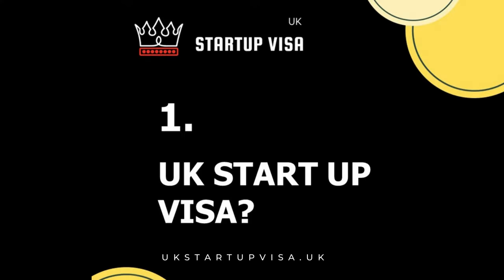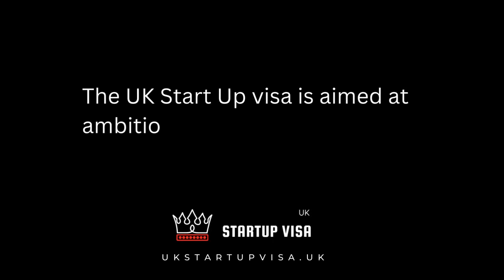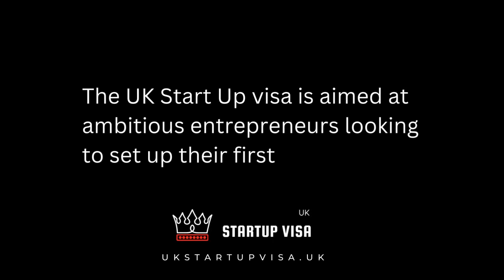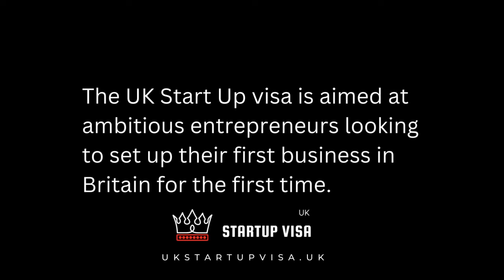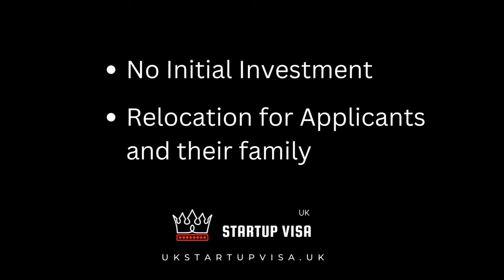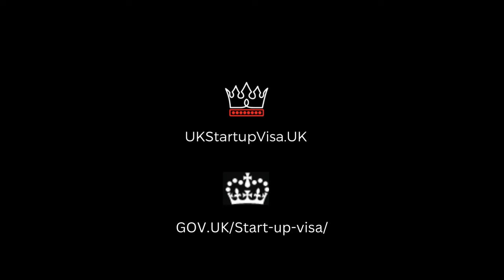01. What is UK Startup Visa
The UK Start-Up visa is aimed at ambitious entrepreneurs looking to set up their first business in Britain for the first time.
This plan doesn't require any initial investment and allows the business owners and their families to relocate to the UK.

To know more about UK Startup and Innovator Visa, check UKStartupVisa.UK and Gov.uk/startupvisa websites.